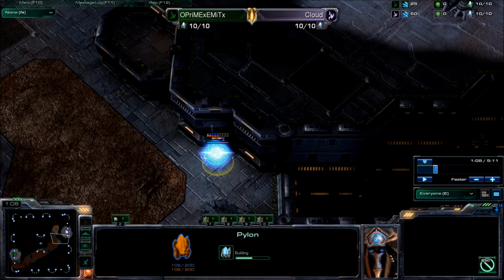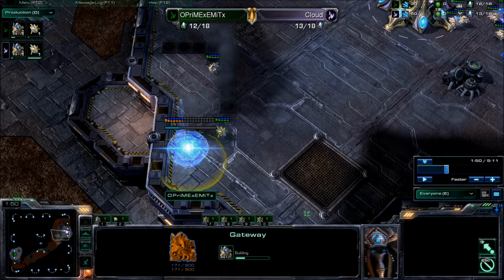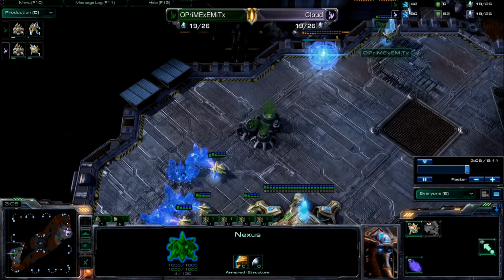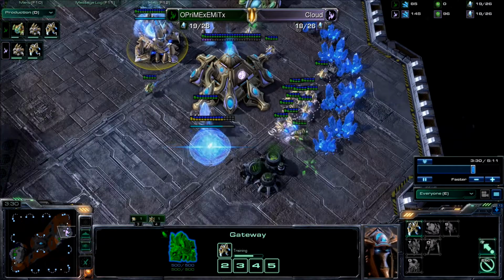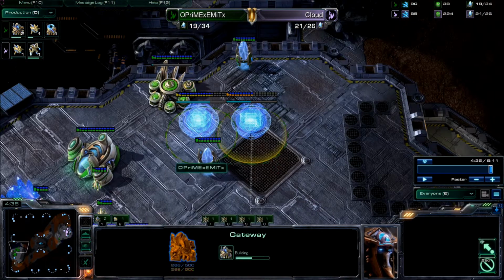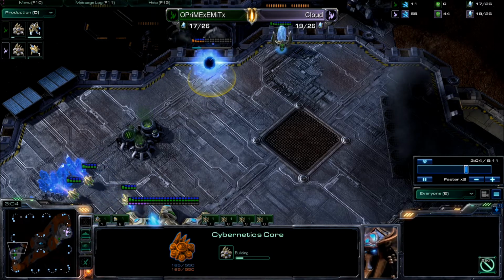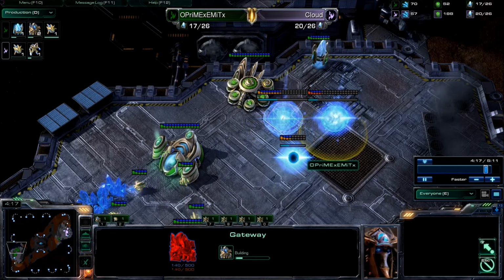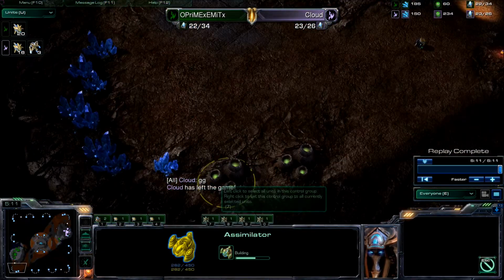SC2: PVP 1 Gate Proxy (Game 2)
in this particular build we look at how a 1 gate proxy can really throw your opponent off, and leave them vulnerable to either follow up pressure, or just simply better macro/tech at home.  also, something i didn't mention, is if you are doing a bo3 with someone, or just playing someone back to back on the ladder, doing this build one game, and then the next doing a 2 gate (proxy) but on different pylons (so different locations as well) can leave your opponent thinking it's just a 1 gate, when it's really a 2 gate!!!
build order:
9 or 10: pylon and gateway (proxy)
14 or 15: pylon in yo base (preferably hidden a little)
16 or 17: cyber then assimilator (basically, once your pylon is built, get the cyber)
17 or 18: get 2 gateways, then follow up with whatever tech you want as the game progresses  (also, delaying this a little with probe production is fine, as long as you aren't gonna get attacked)